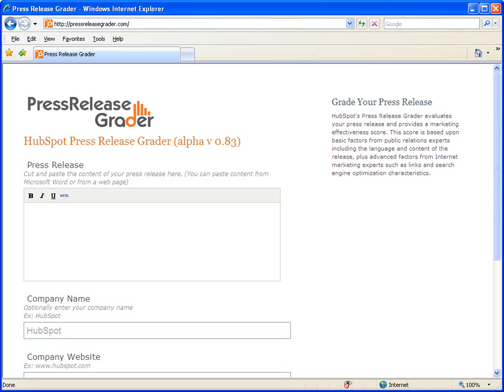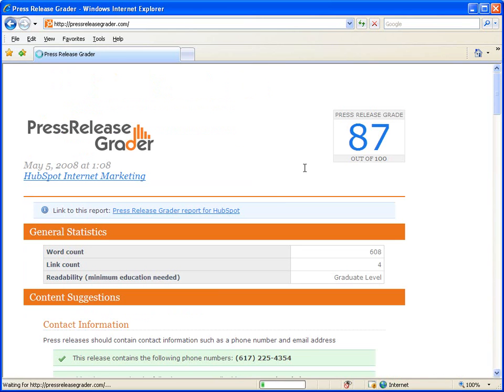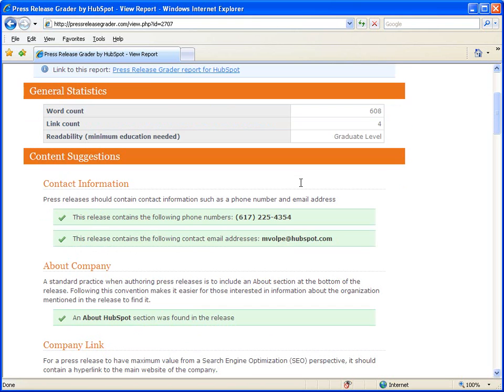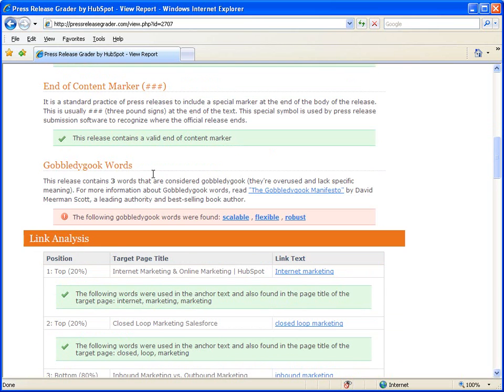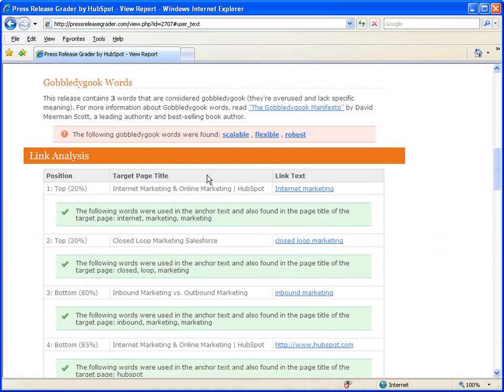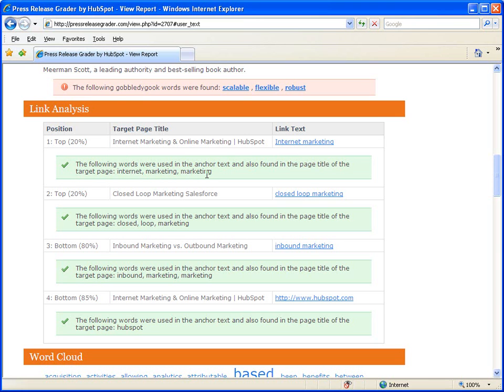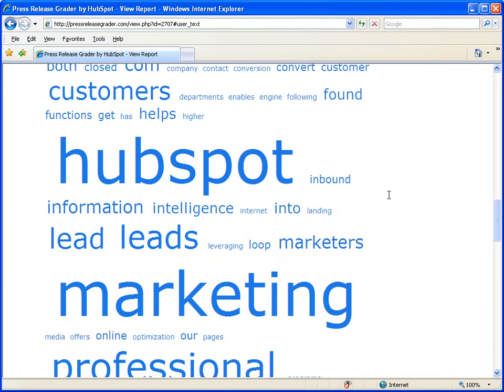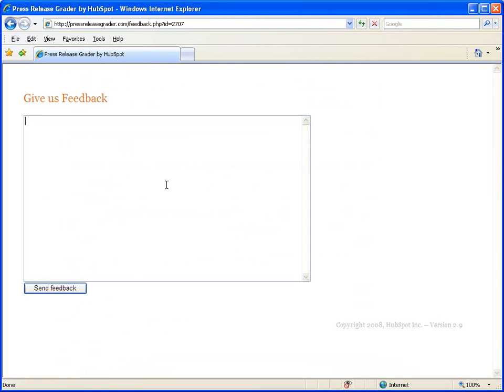HubSpot's Press Release Grader Overview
Overview of HubSpot's Press Release Grader Internet Marketing tool which evaluates news releases and produces a report to help improve your PR program.